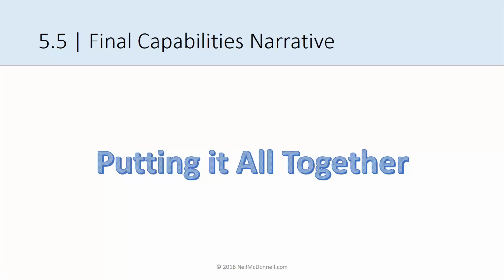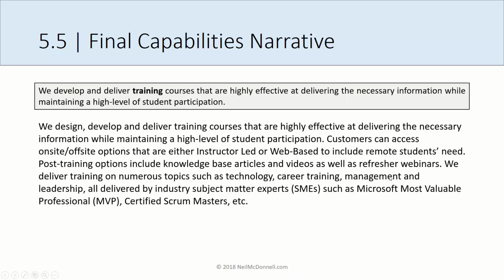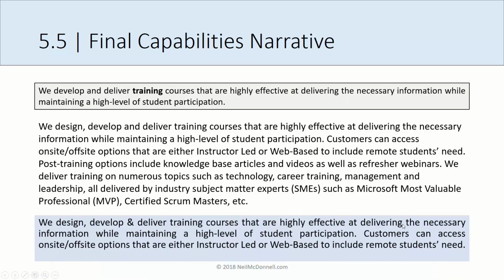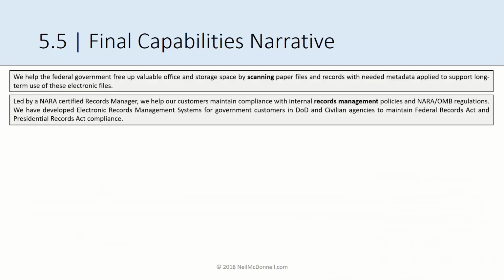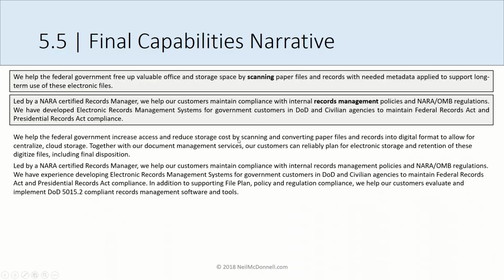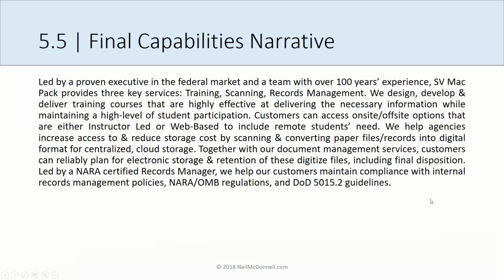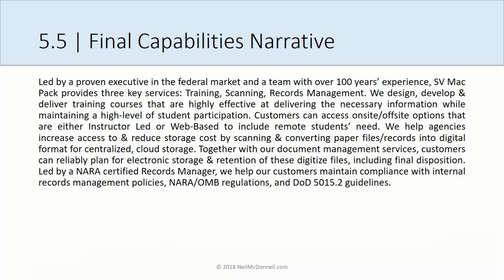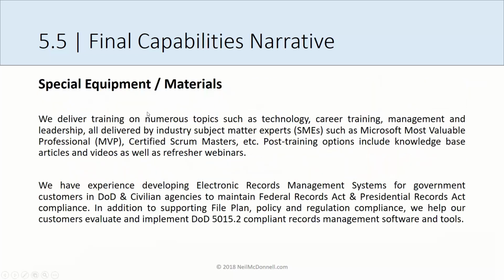DSBS Lesson 5.5 | Final Capabilities Narrative | Learn Business Development with Neil McDonnell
DSBS Lesson 5.5 | Final Capabilities Narrative | GovCon Chamber of Commerce